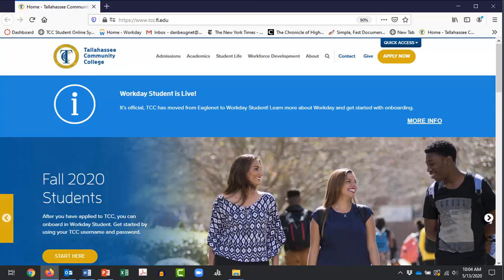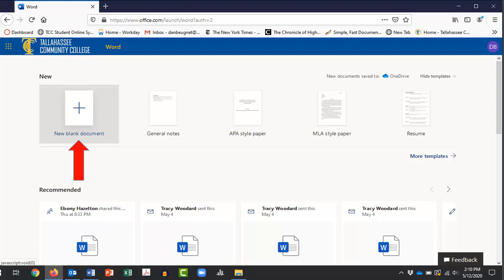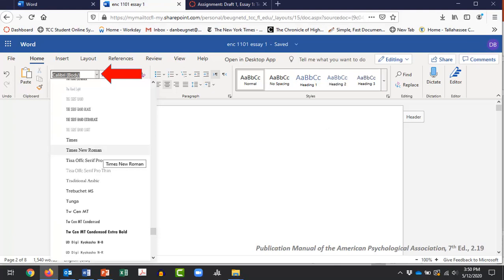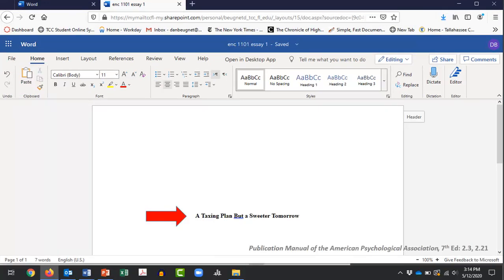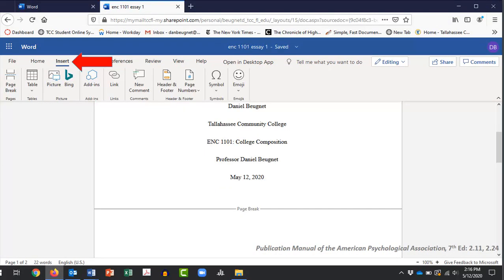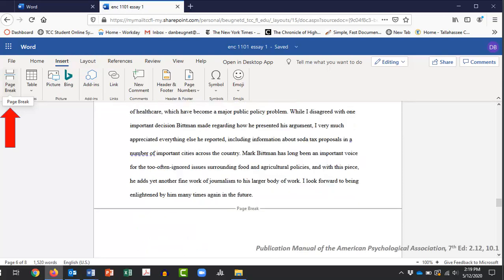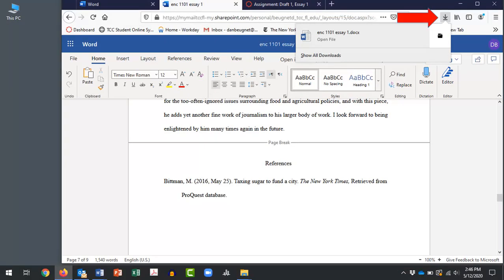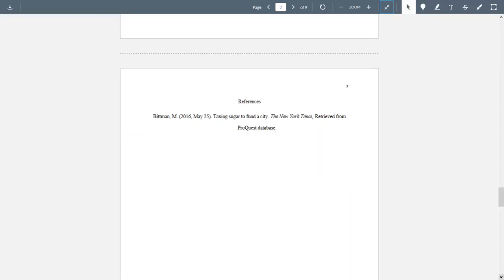ProfBTV: How to Format a Paper in APA Style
This video covers the basics of visually formatting a paper in APA style, including formatting the title page, page numbers, font type, and similar concerns. It does not cover how to create the references page and how to cite specific types of sources.